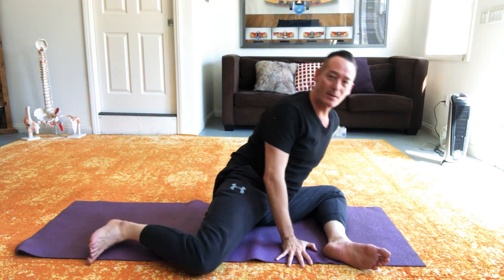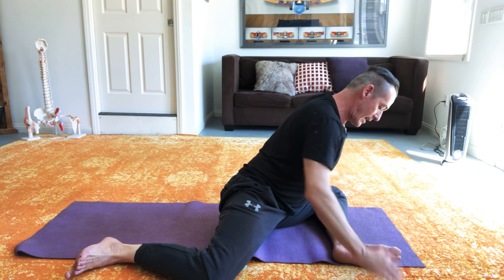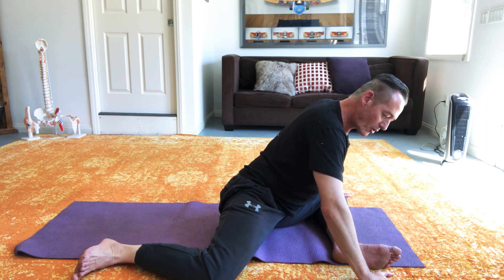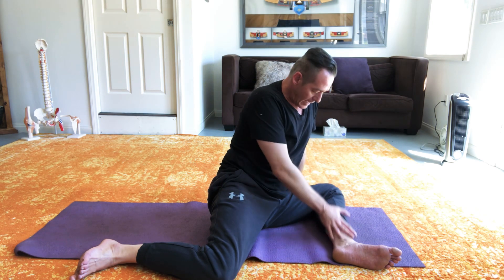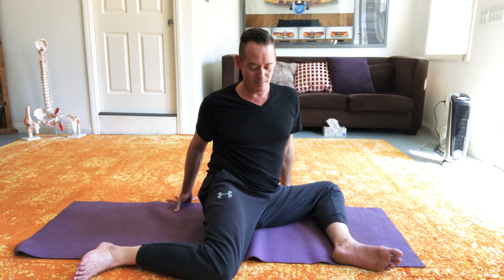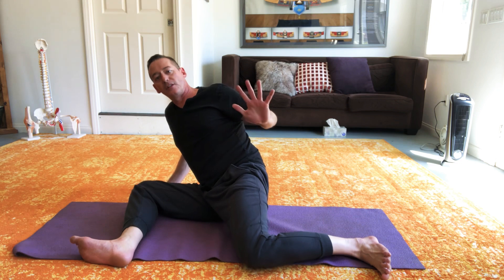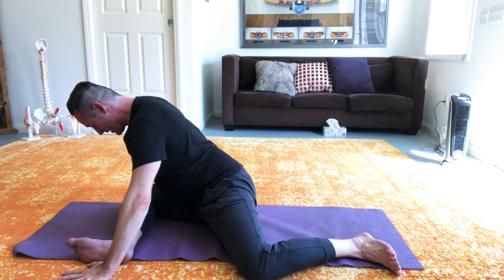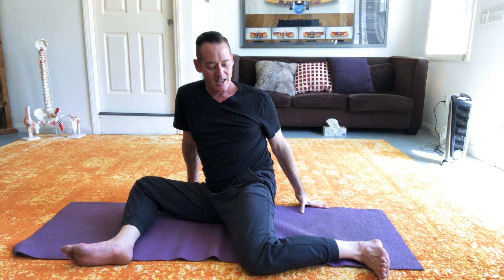90/90 Hip Mobility (The New Pigeon)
Try this amazing way of developing more active range of motion from Functional Range Conditioning. It will be showing up in my classes yoga soon! yoga frc mobility #90/90